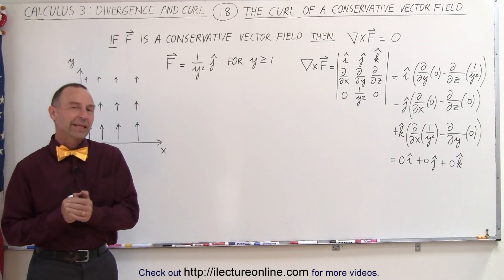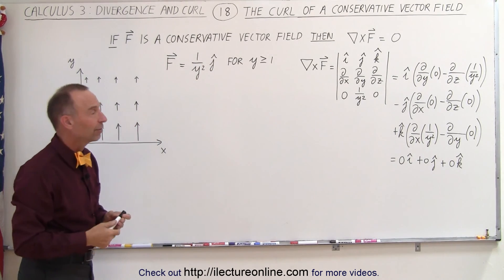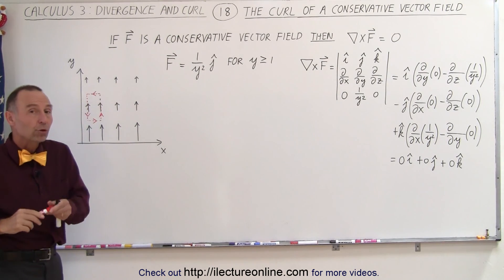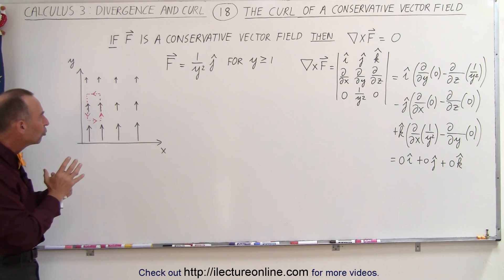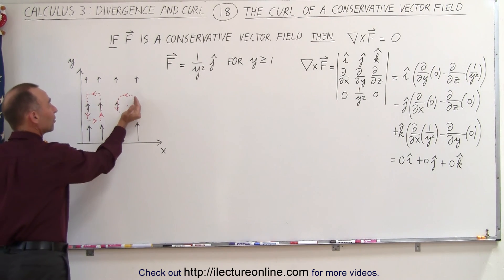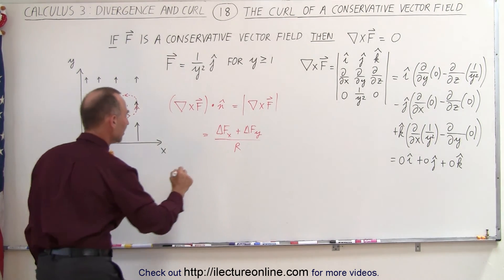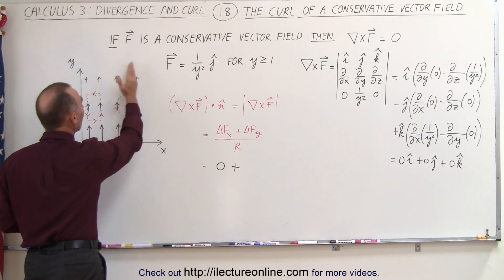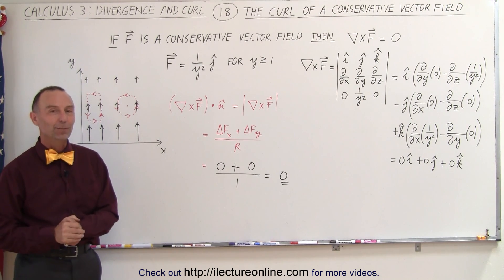Calculus 3: Divergence and Curl (18 of 32) The Curl of a Conservative Vector Field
In this video I will explain that if F is a conservative vector field then the curl of F=0.